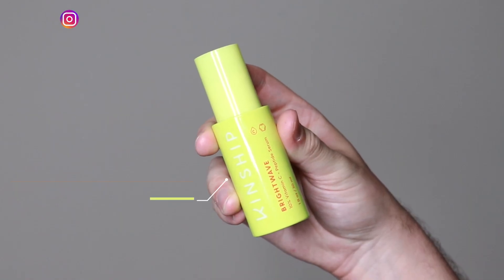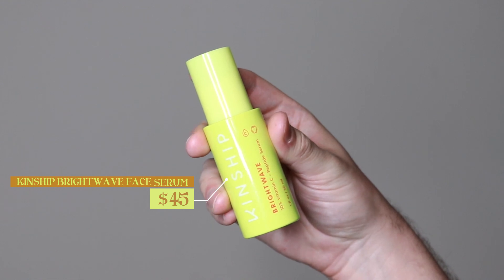kinship brightwave face serum | trial + review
hello everyone 👋🏻

today i am trying and reviewing the kinship brightwave face serum

00:00 introduction
00:29 product information
01:24 using the product
03:20 final thoughts